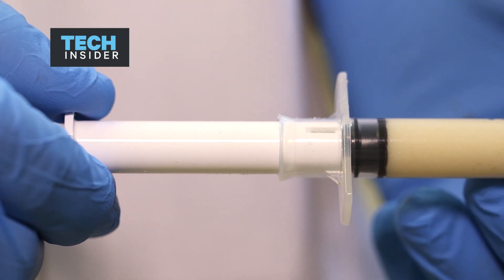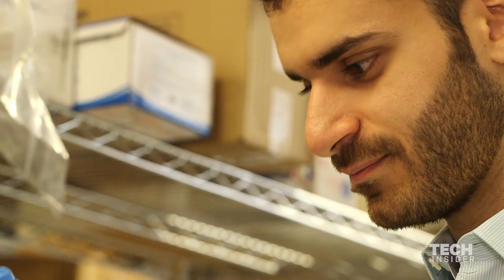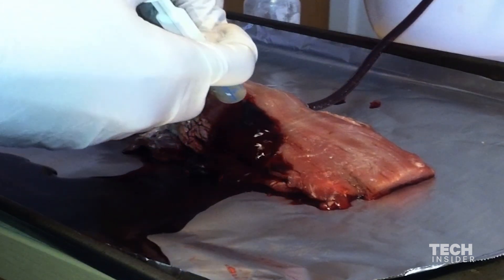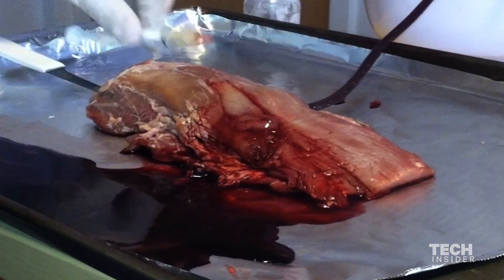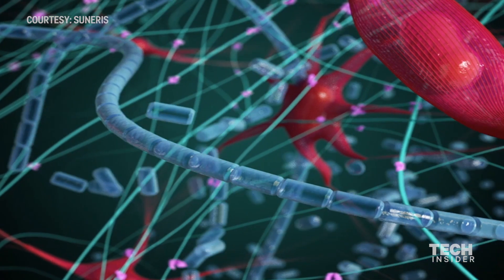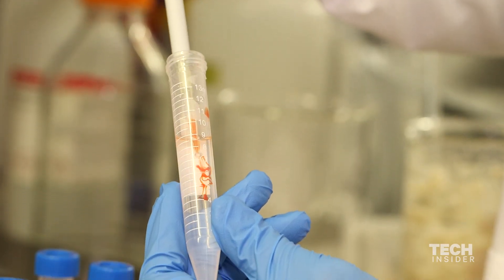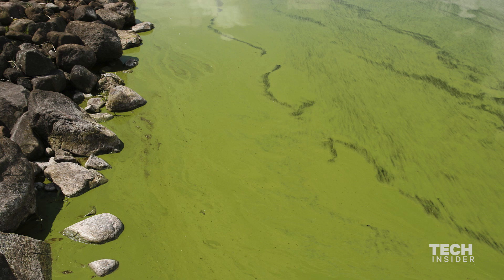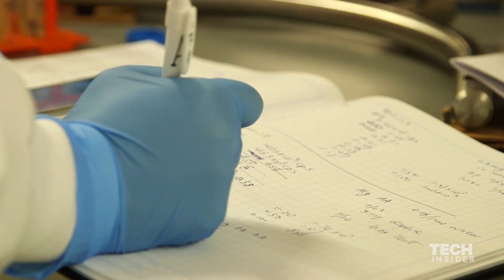This gel stops bleeding in seconds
When Joe Landolina was just a 17-year-old high school student he developed a lifesaving compound from algae that stops bleeding in just seconds.

Produced by Darren Weaver. Research by Chris Weller.